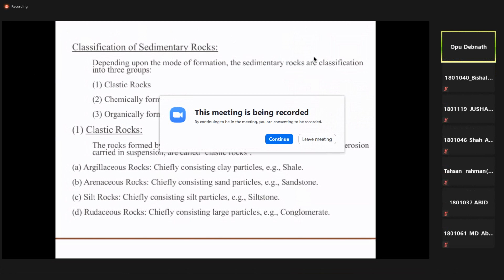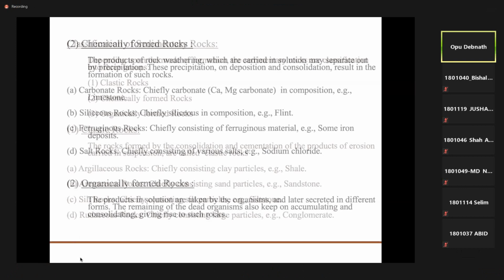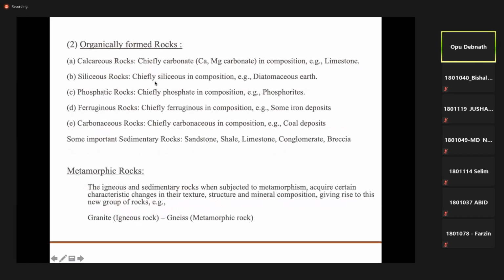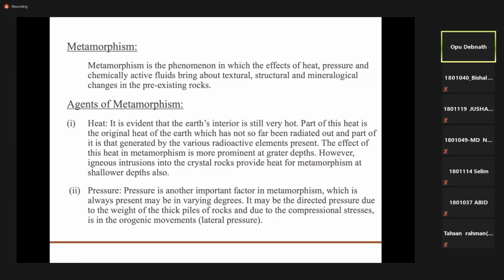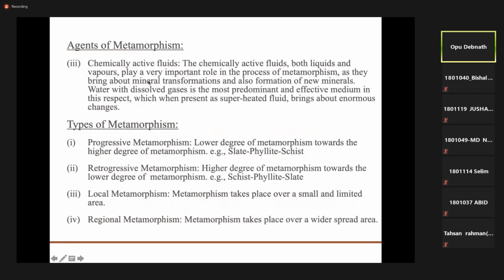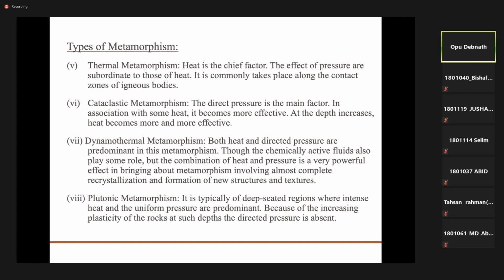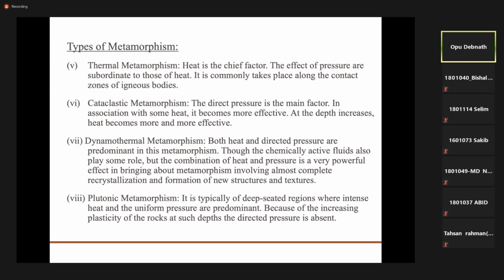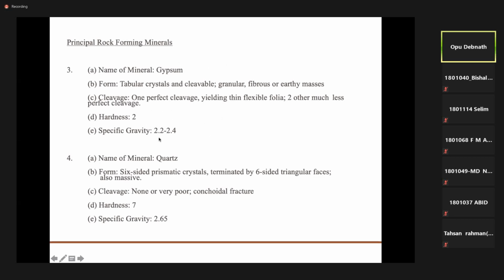L-5 Rock (Part-3) // CE-201 // OCD // L-2 T-II // 18 Feb 2021